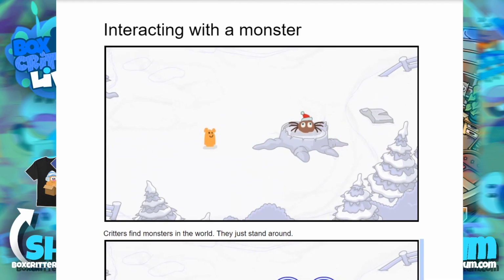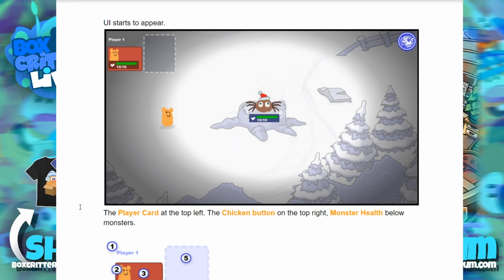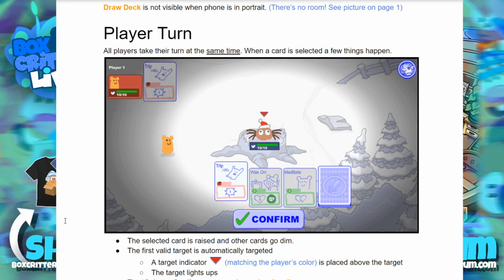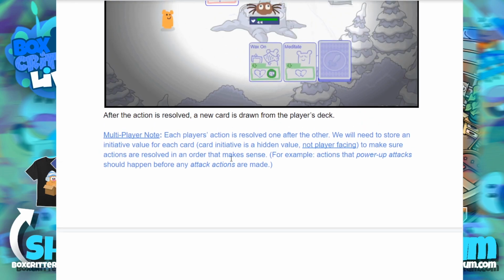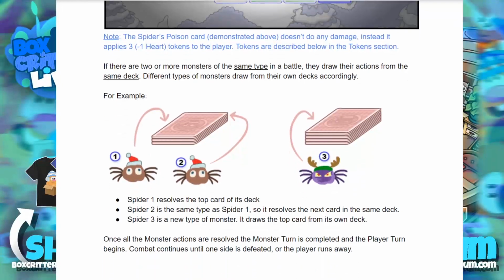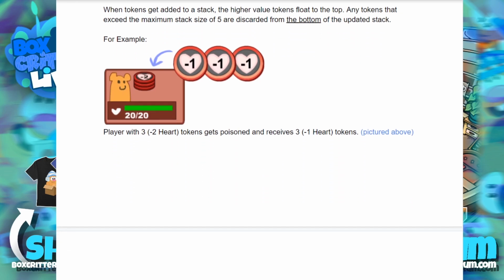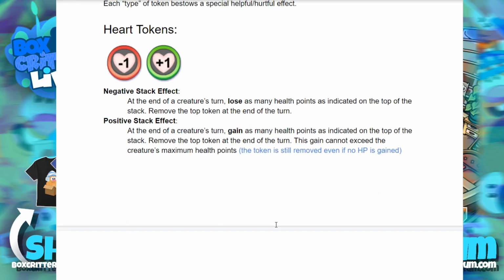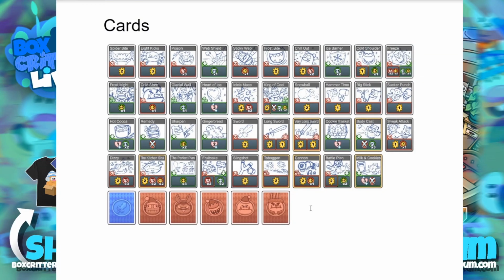Box Critters - Combat Card Minigame!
For Box Critters we've been given a full outline of the upcoming combat game and system!

We are also home to the largest fan-made Box Critters discord server, so be sure to join us there as well!